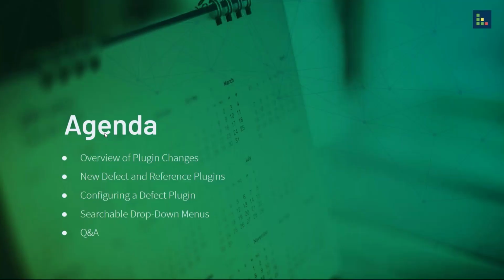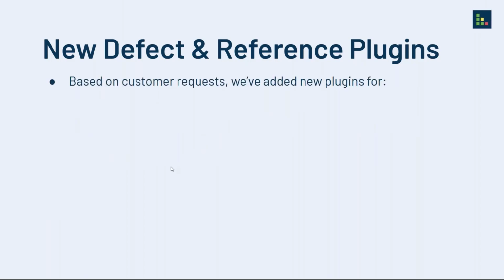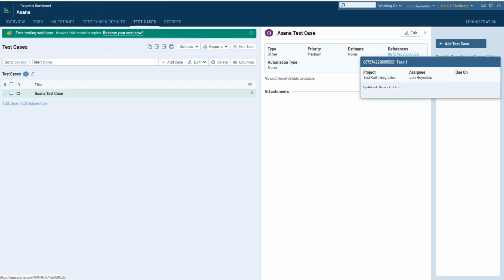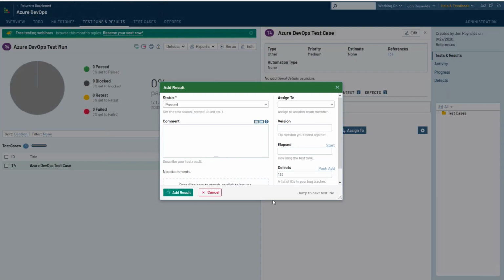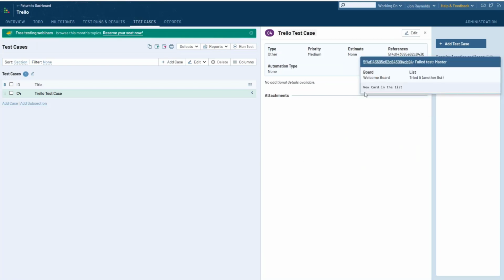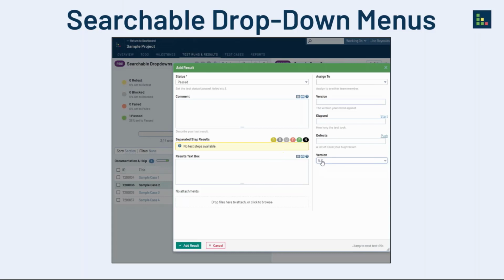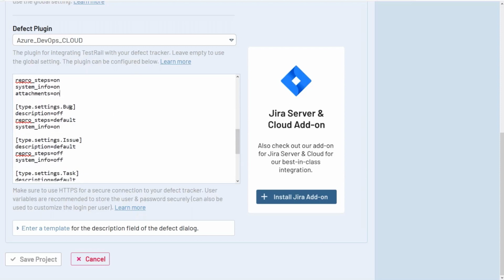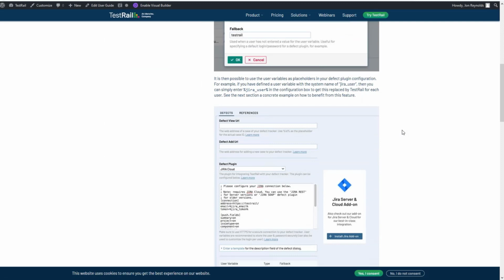What's New in TestRail Release 6.5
TestRail 6.5 makes it easier than ever for you to integrate TestRail with your entire software development stack.

Watch this webinar to explore all of the new features, including the ability to:

• Customize Defect and Reference plugin functionality, add custom fields, and push defects—with attachments—from anywhere inside TestRail
• Integrate TestRail with five new tools: Asana, Azure DevOps, GitLab, Trello, and VersionOne
• Search within most drop-down menus in TestRail

Presented by TestRail product manager Jon Reynolds.